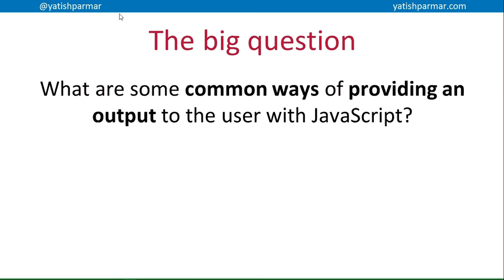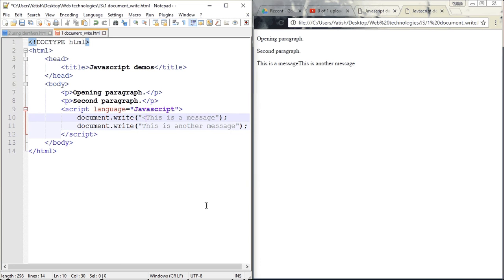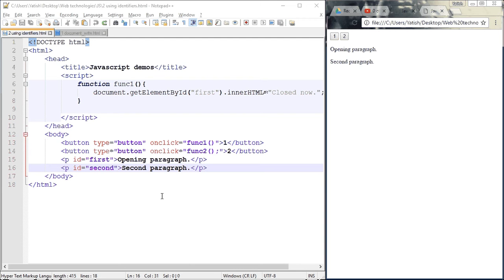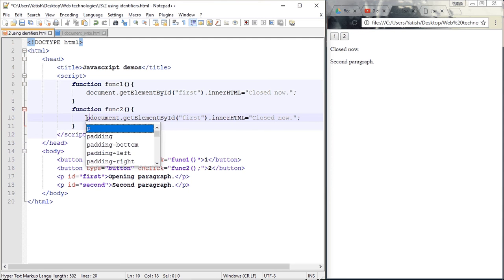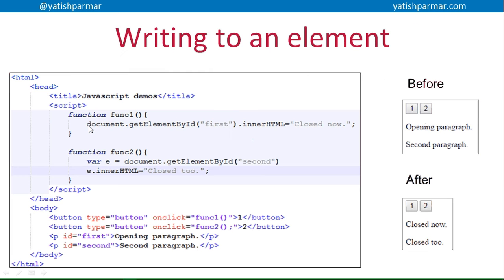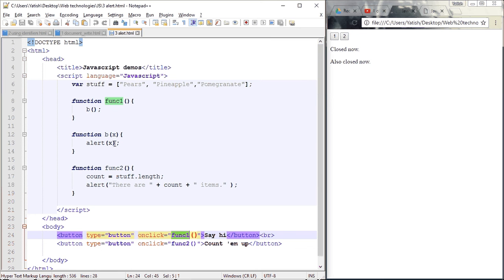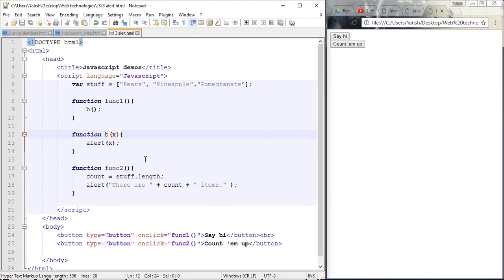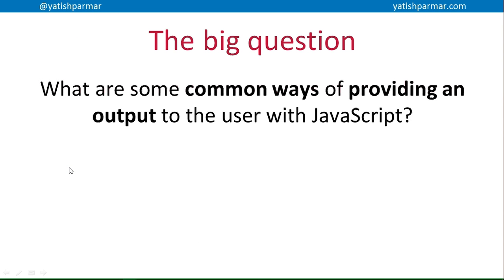JavaScript - Showing messages to the user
Video for A Level Computer Science showing three different ways JavaScript can be used to show messages to the user:
- document.write()
- document.getElementById
- alert()